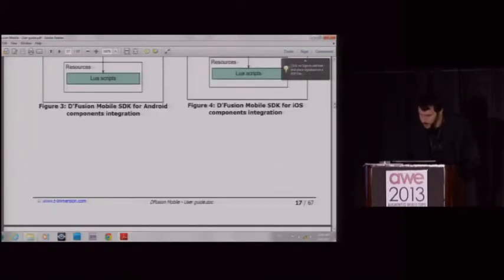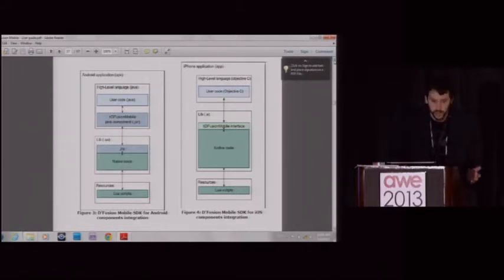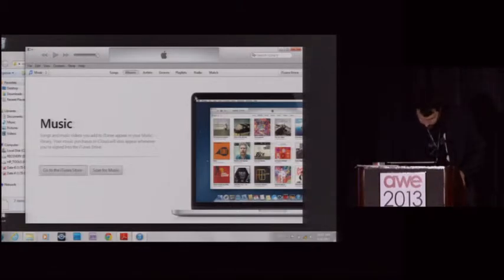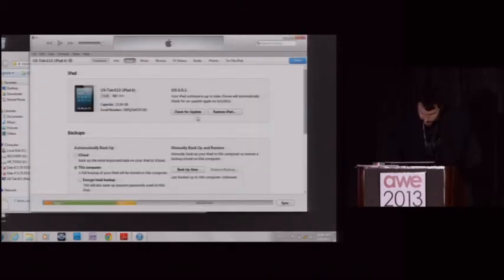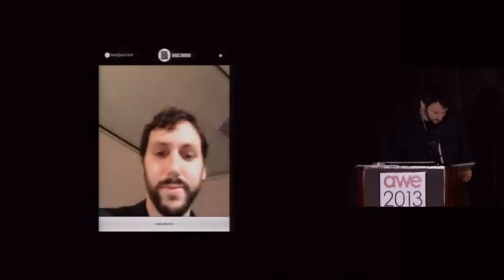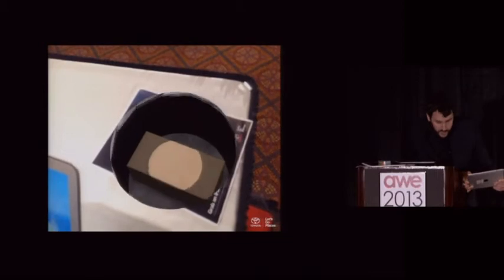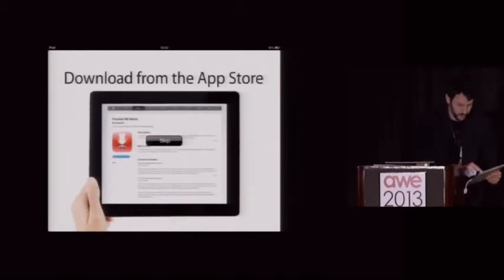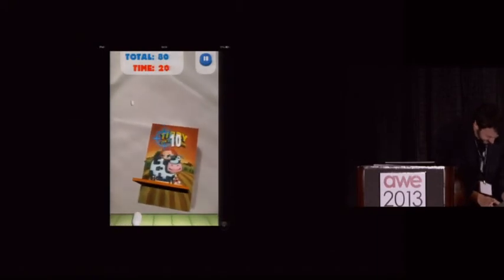Ben Zysberg, Total Immersion, Mobile Augmented Reality SDKs Face-off at AWE 2013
Ben Zysberg, Total Immersion, speaking about Mobile SDKs Face-off, in the Tech, Design Track, at AWE 2013.